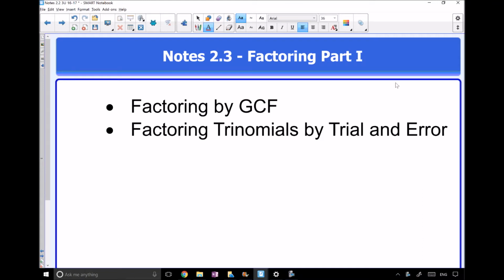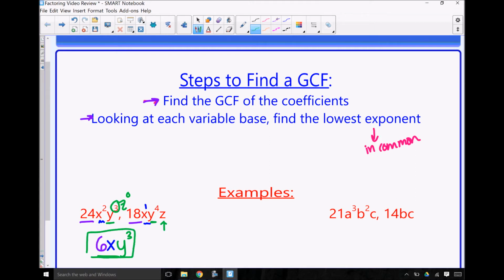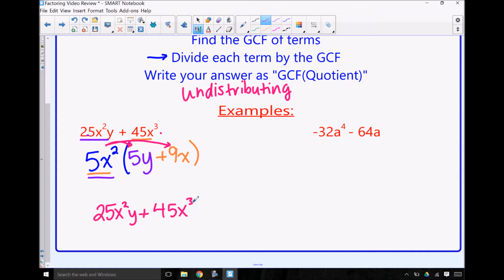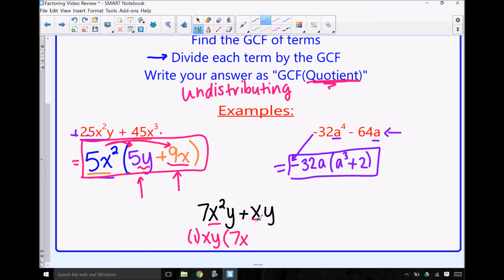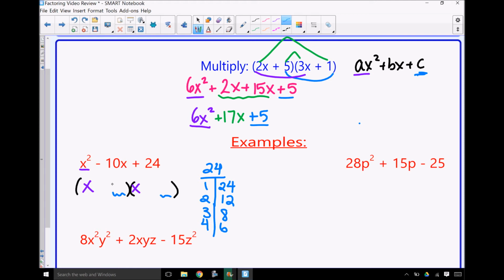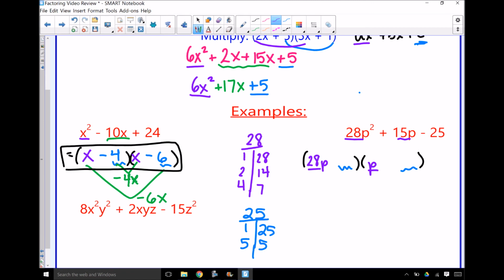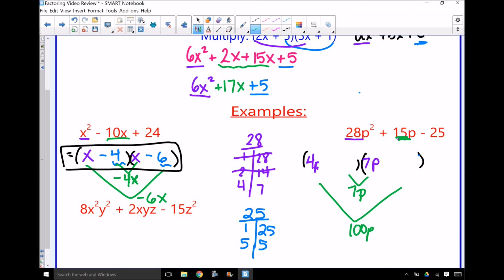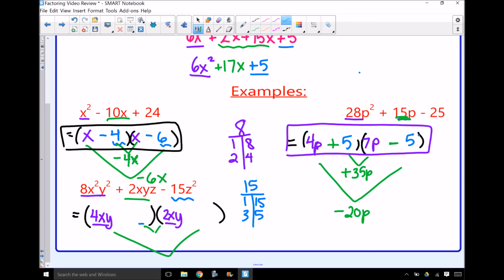Video #2.3 - Factoring Day 1